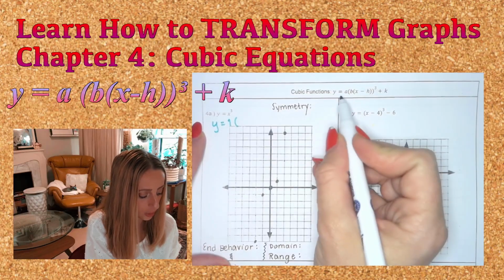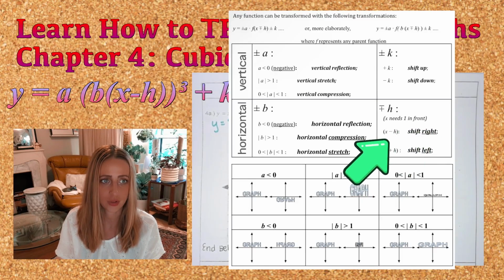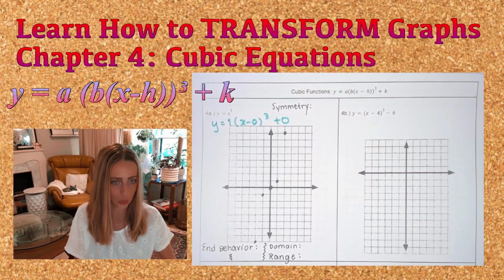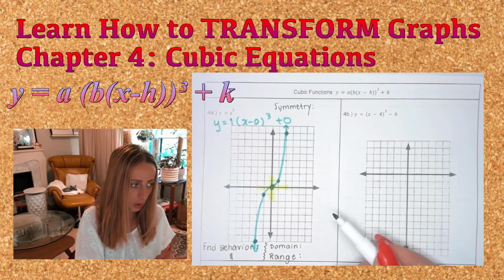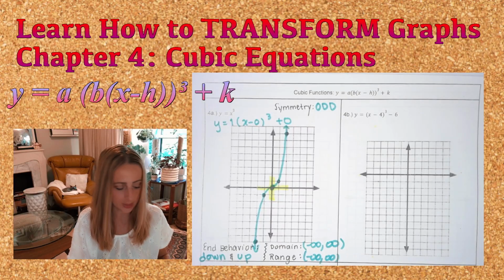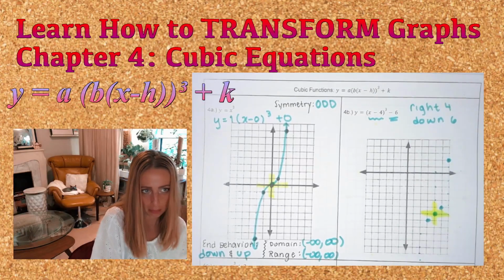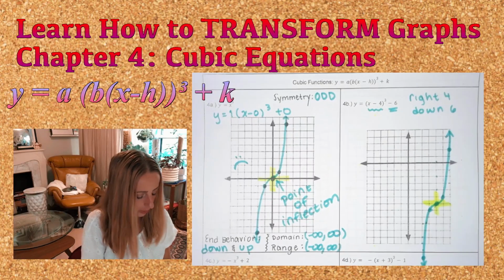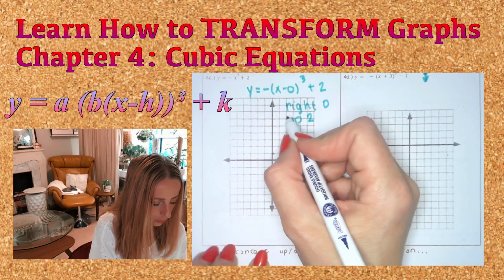Graphing w/Transformations • Ch4: CUBIC